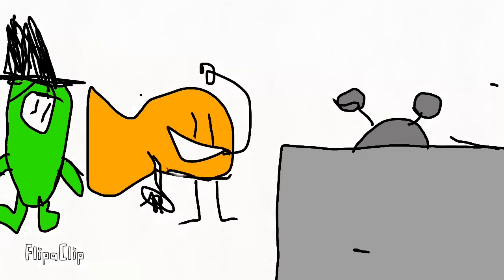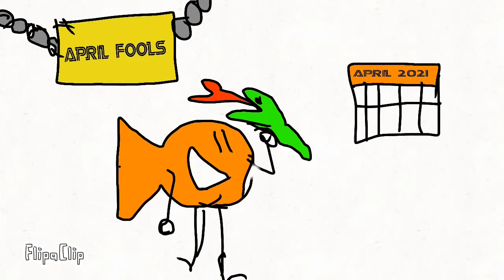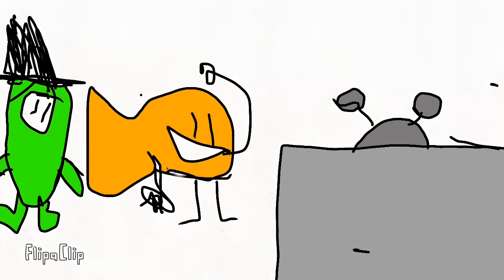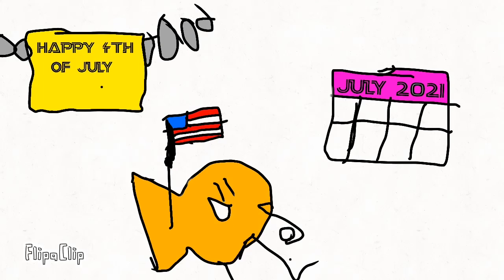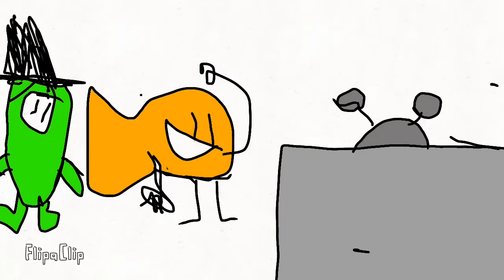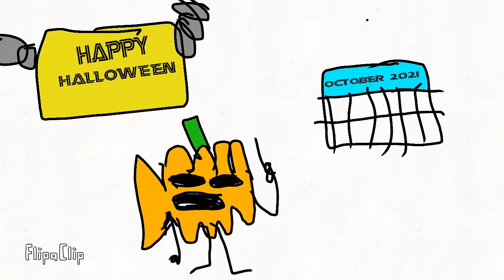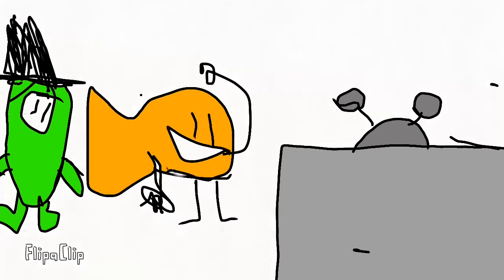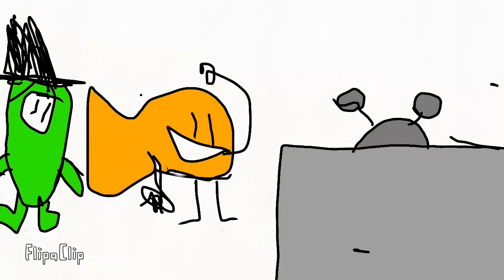Fishstick and nasty New Years narration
Recommend a plot for the next video by following this step by step totorial

Step:1, right in the comments what you want next videos plot to be

Step 2, hope you get chosen

Step 3, there is no step 3

Voice acting coming soon